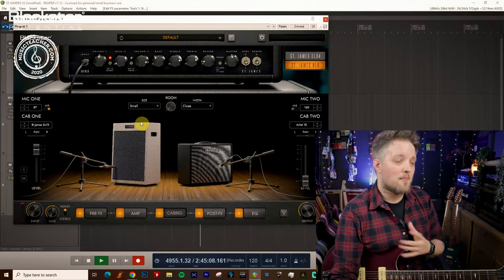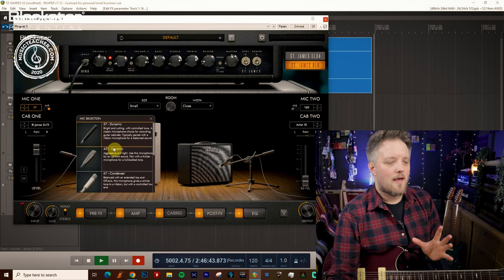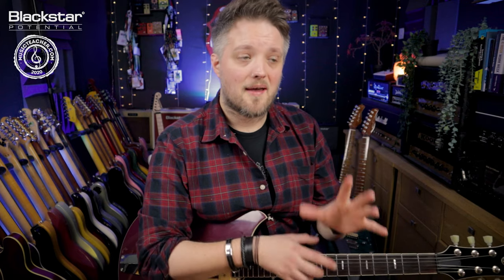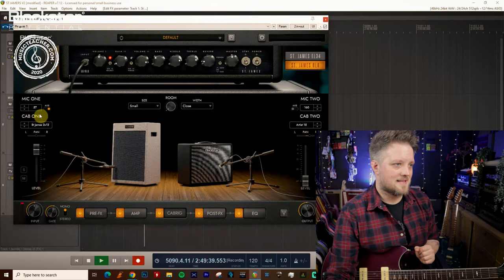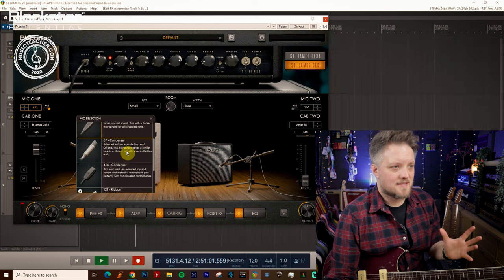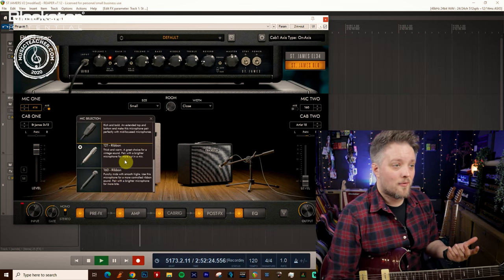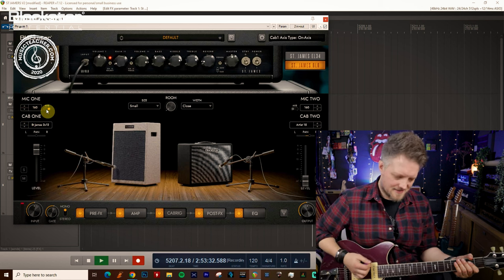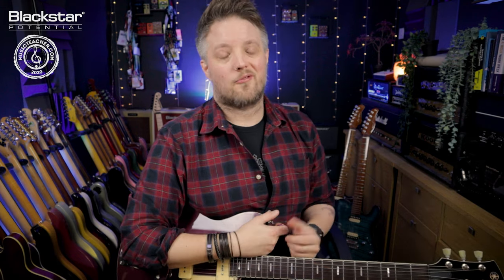How to Choose the Right Type of Microphone in CabRig | Blackstar Potential Lessons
In this Blackstar Potential Lesson with Leigh Fuge of Musicteacher.com we'll be looking at how to choose the right type of microphone in our IR-based speaker simulator CabRig, all within the St. James Suite.